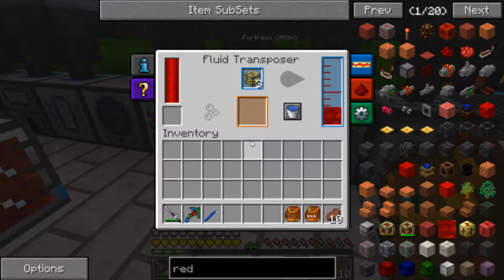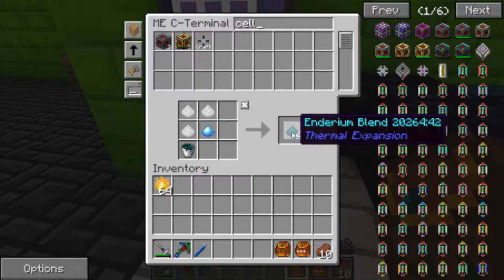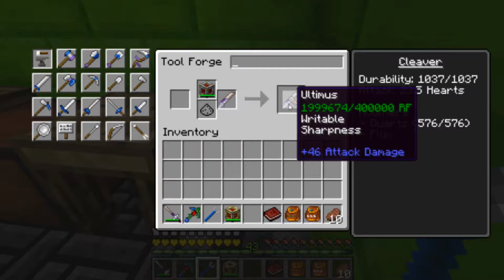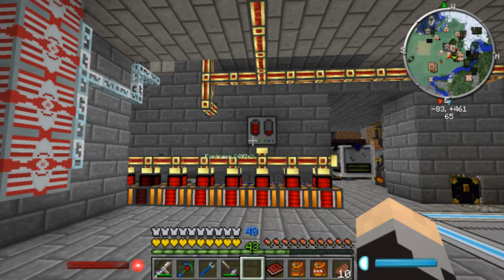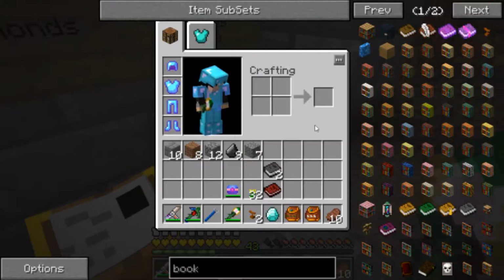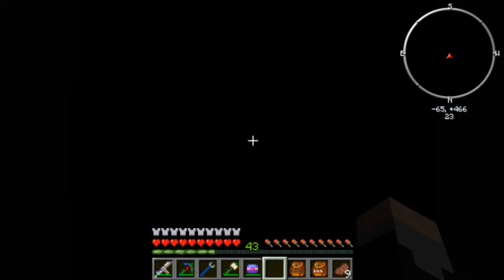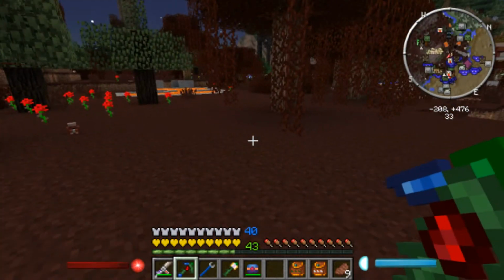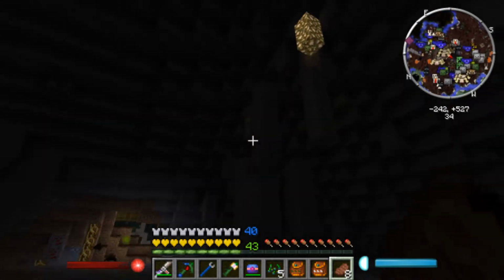Feed the Beast 1.6.4 S2E91 Twilight Forest